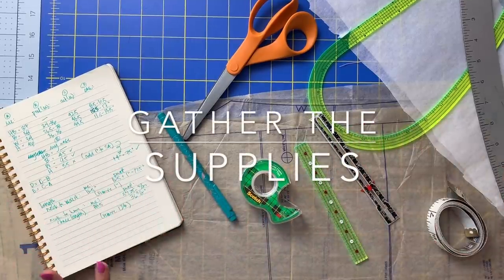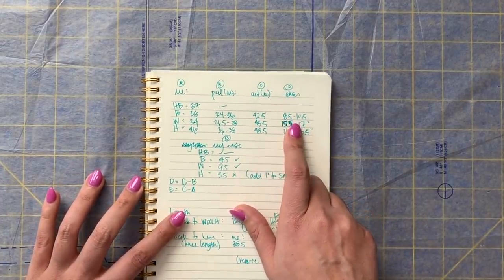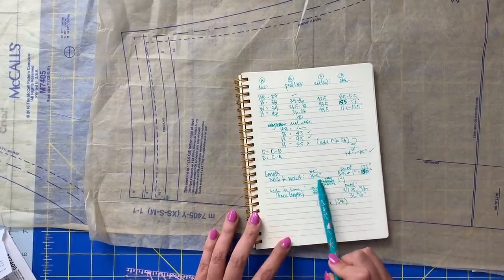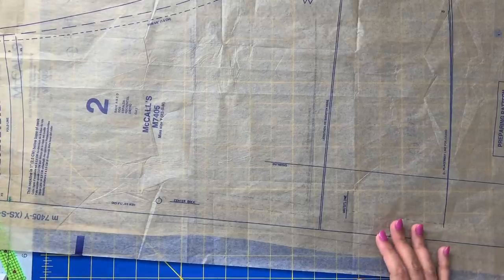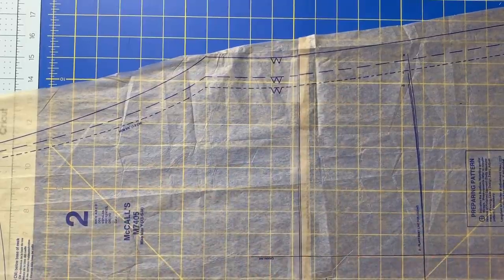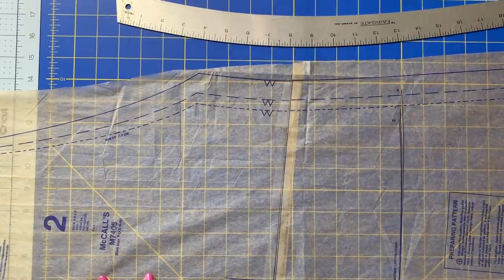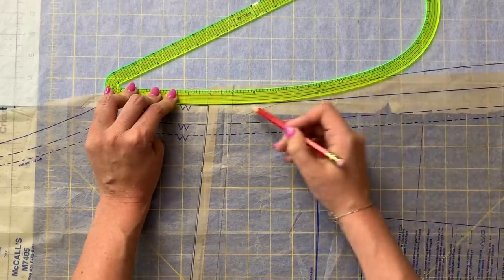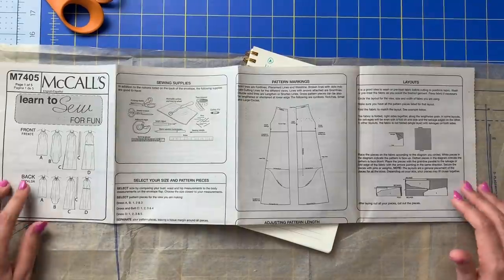Sew-Along for Beginner Garment Sewists | Week Two | Pattern Size and Alterations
Have you ever wanted to try making your own clothes? This Sew-Along will teach you how to do just that with one of McCall Pattern Company's "Learn to Sew for Fun" patterns! Join this journey and you'll have your own handmade dress at the end of the 8-week series!

This week we will be doing all the math to determine which size of the pattern you should cut as well as determine any pattern alterations you need to make to get the perfect fit.

Happy shopping!